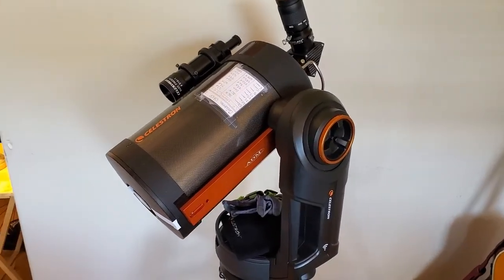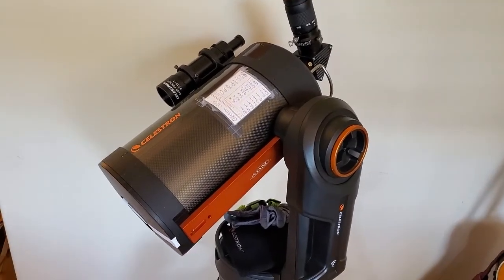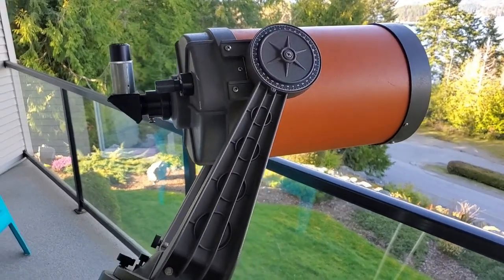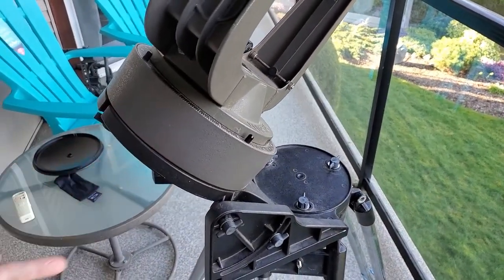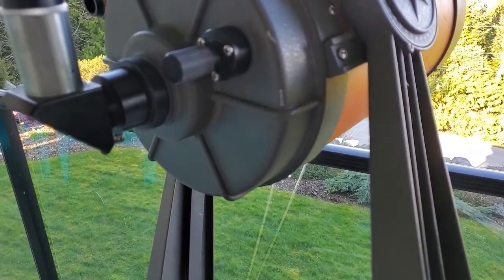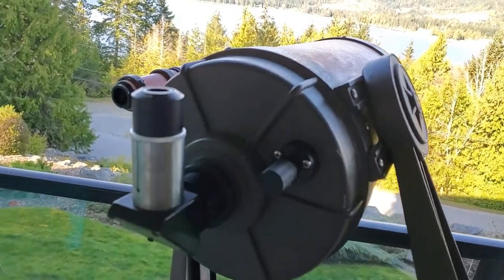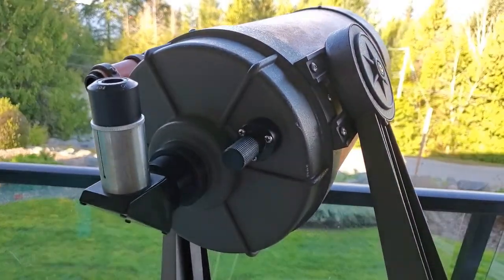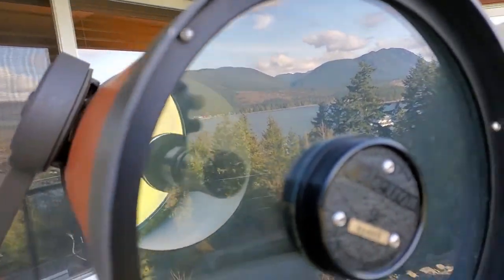Celestron Classic OrangeTube C8 (1980)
A quick show and tell of this 1980 Orange Tube Celestron 8.  These are the original C8's made and marketed by Celestron from 1970 until 1983 when they were superseded by the Super 8 and then the Super 8 Plus.  Despite the cloudy corrector plate and cloudy mirror diagonal - the view matched my 2020 Carbon Fibre C8 in sharpness and contrast.  The only things needing attention are the cloudy corrector plate and mirror diagonal, the finder is missing its eyepiece (would replace with a red dot finder) and to replace some bolts on the tripod. All small easy upgrades for its next owner.  Back in the 80's these were all made in the USA - that's now a feature of premium telescopes.